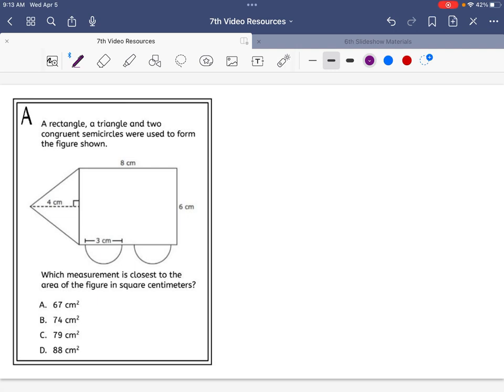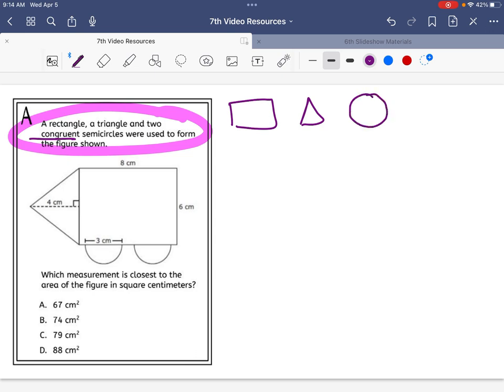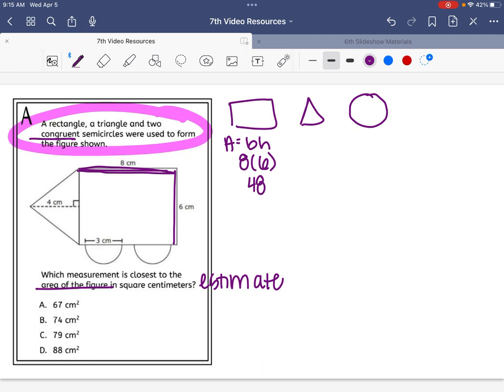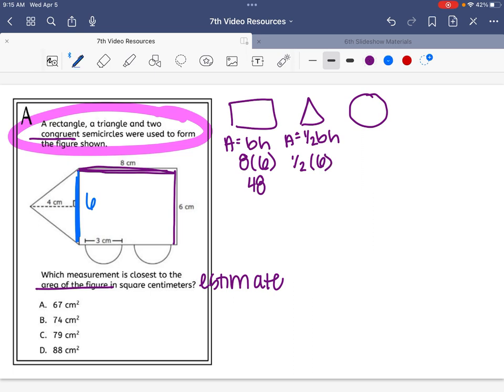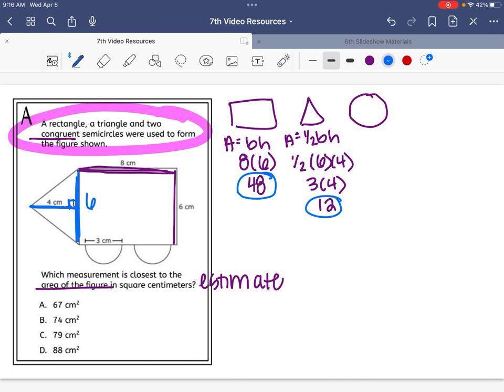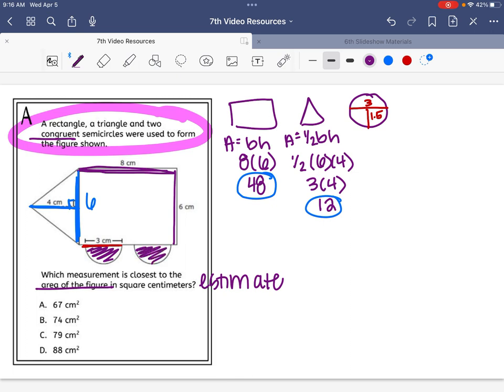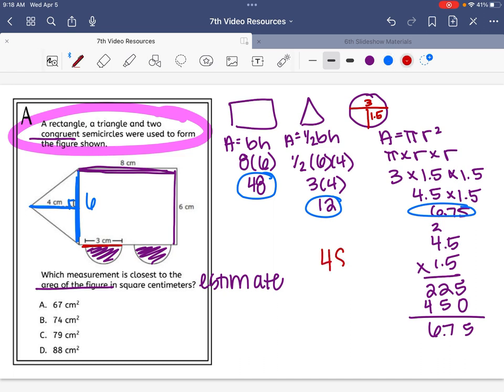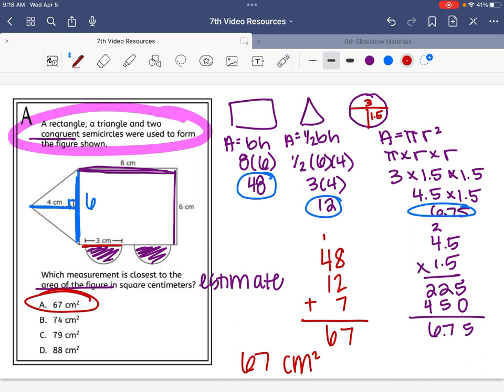7 9C Composite Area #2